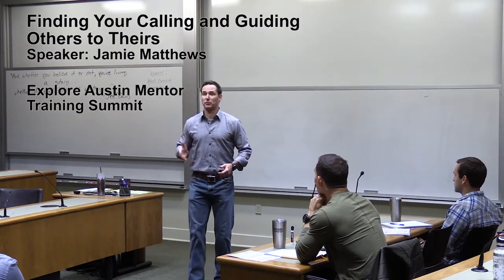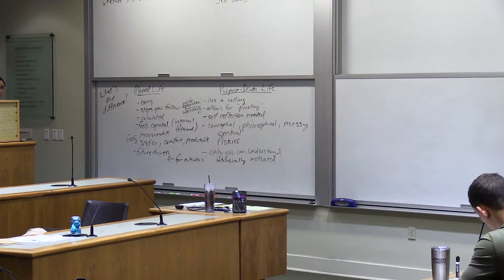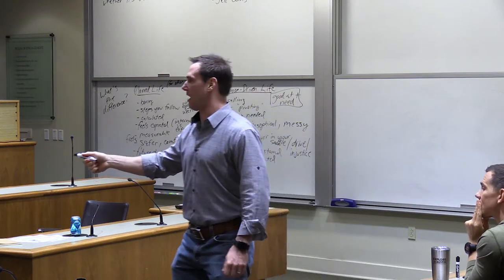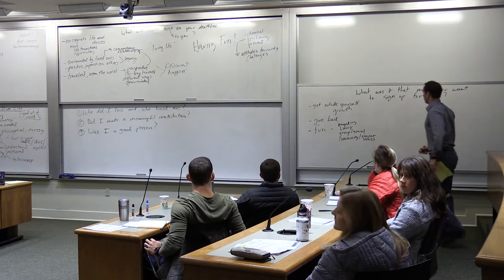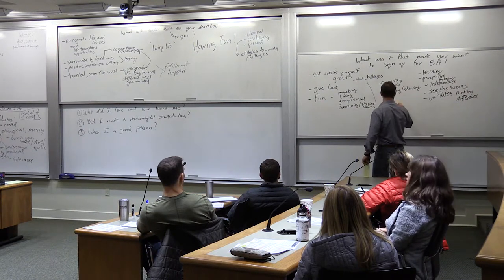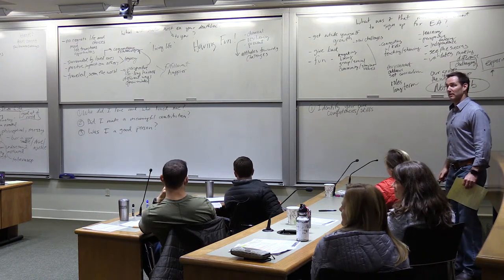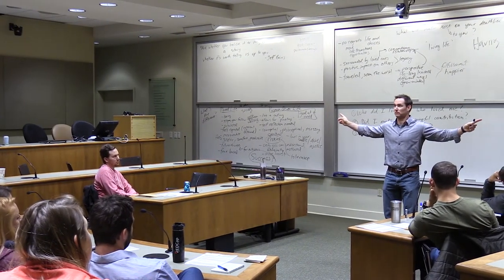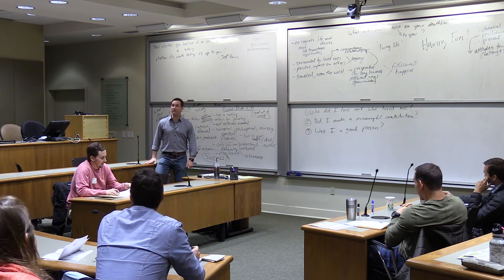Jamie Matthews: Finding Your Calling & Guiding Others to Theirs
Join Explore Austin founder Jamie Matthews as he unpacks the steps you can take to find your calling in life - and guide your explorers to theirs.